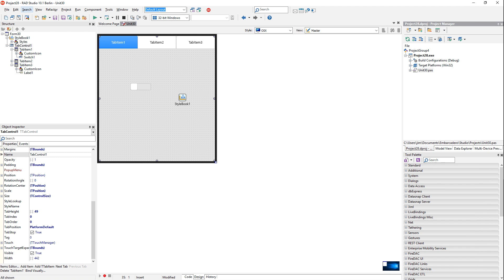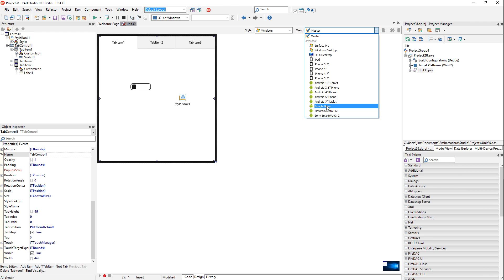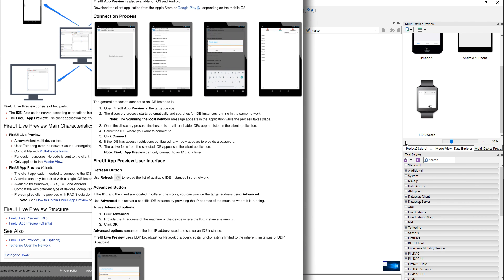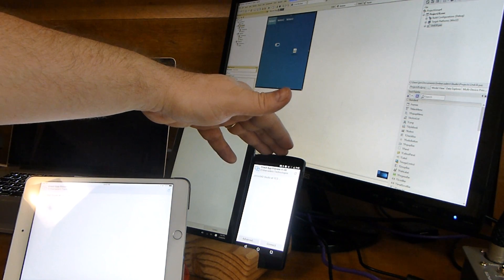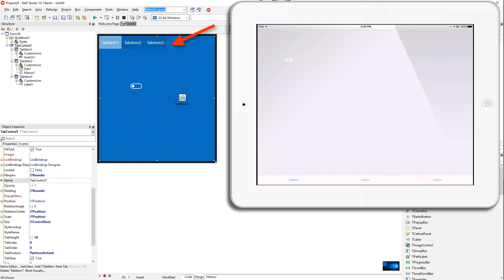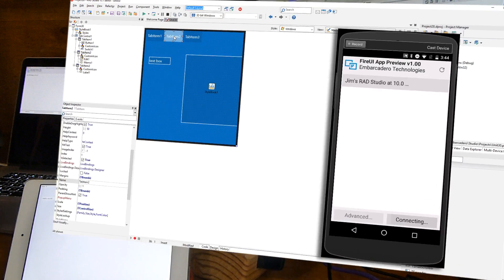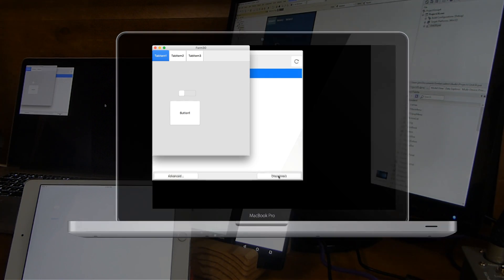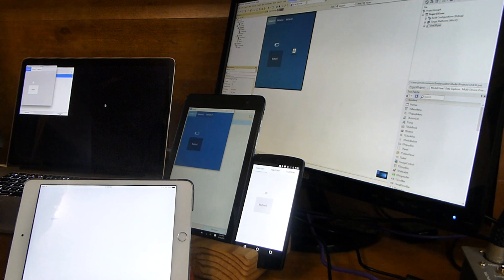FireUI Mobile Previews offering a live preview at a glance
LivePreview is a new feature for FireUI introduced with 10.1 Berlin that gives you a live, real-time preview of your user interface on target devices as you design it in the IDE.